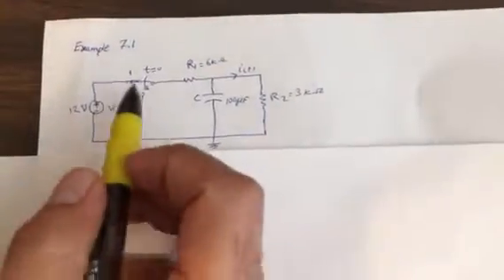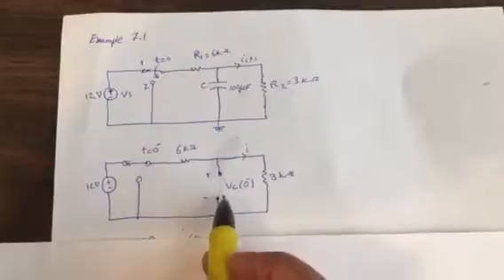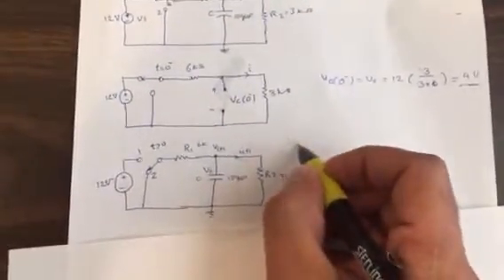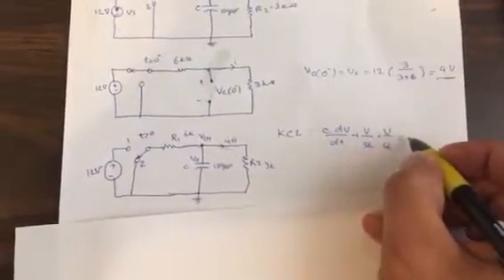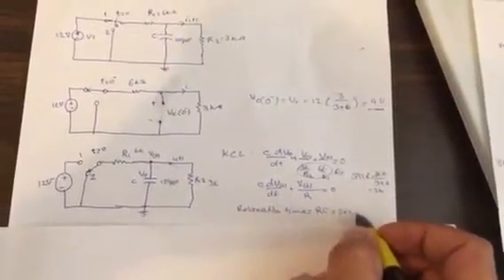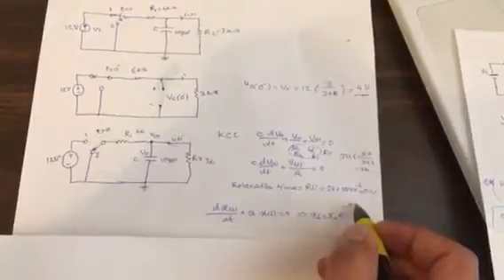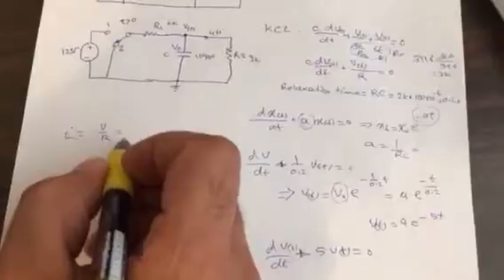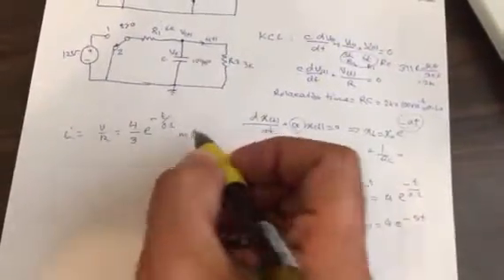Chapter 7: Example 7.1